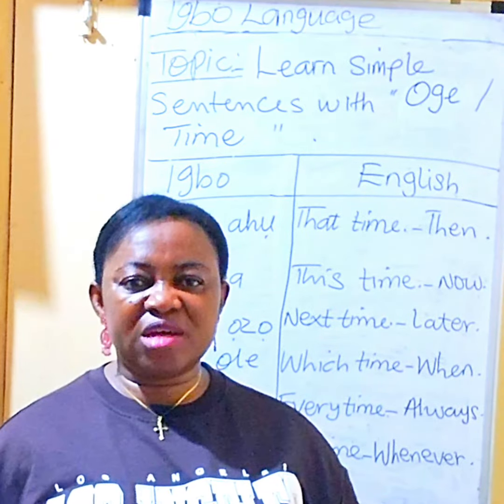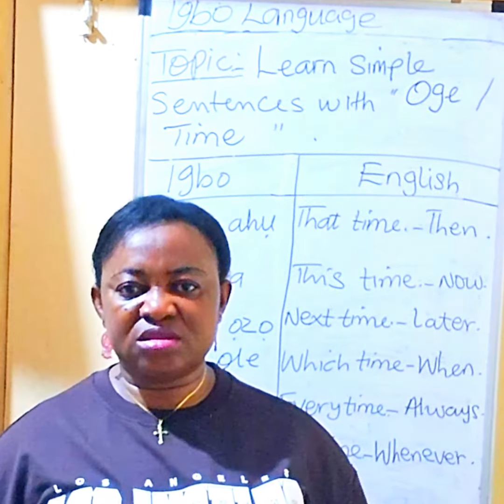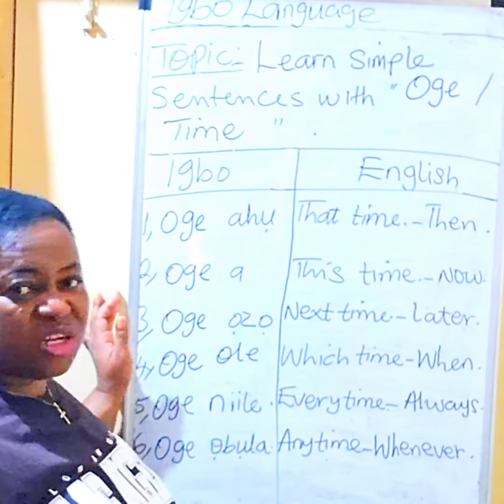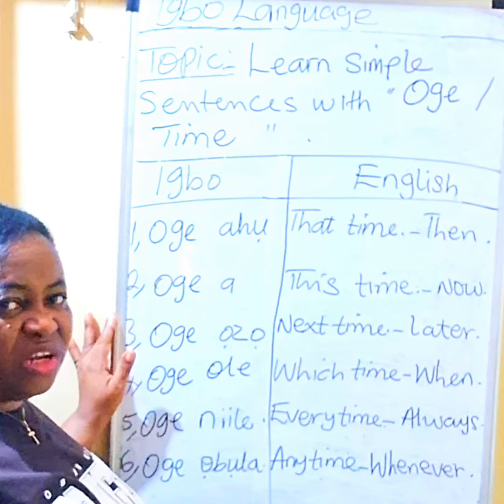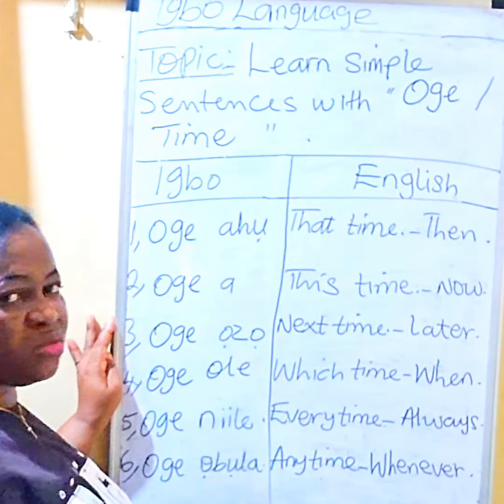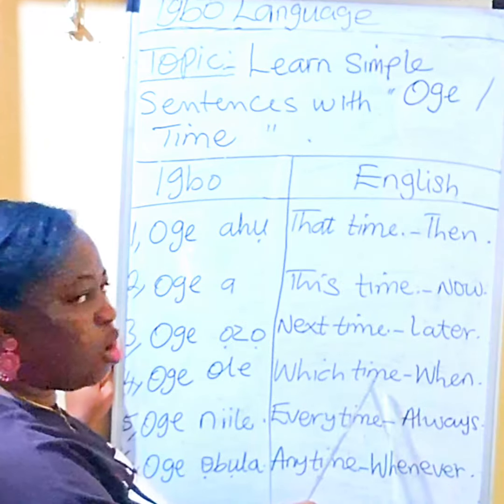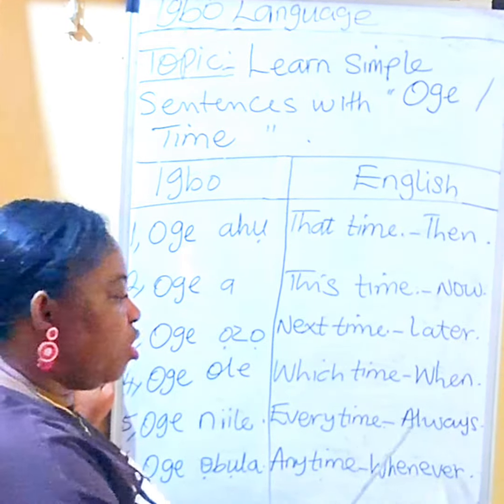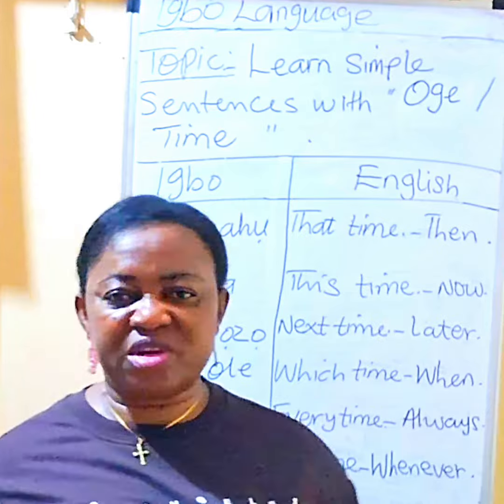learn Simple Sentences with " Time / Oge " in igbo .